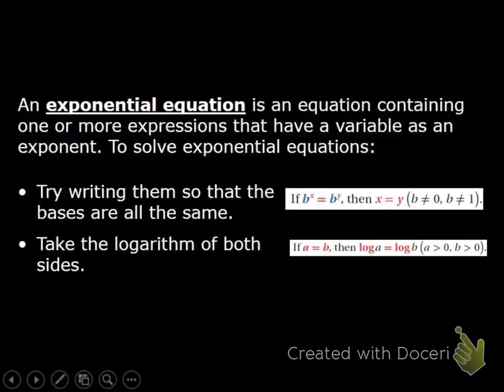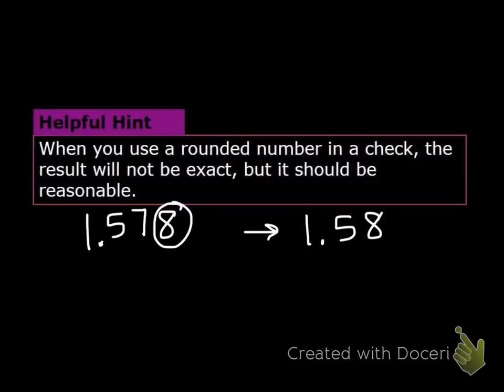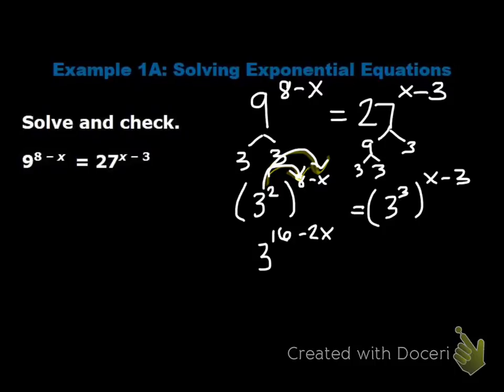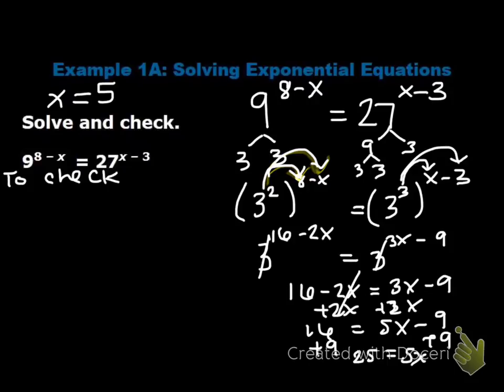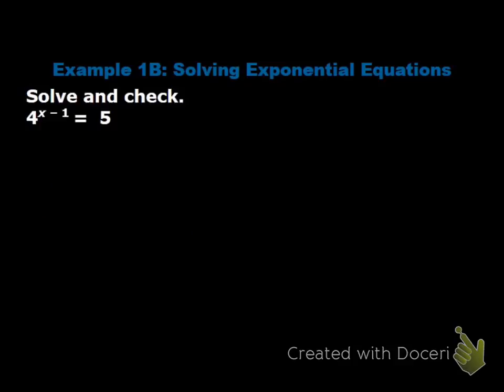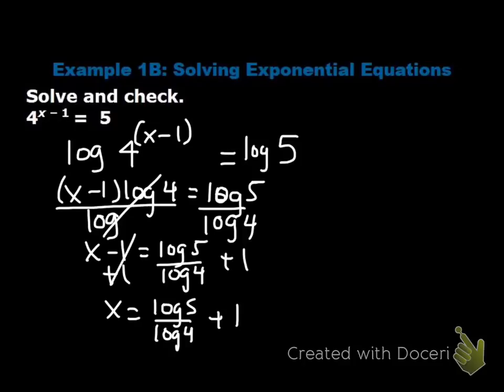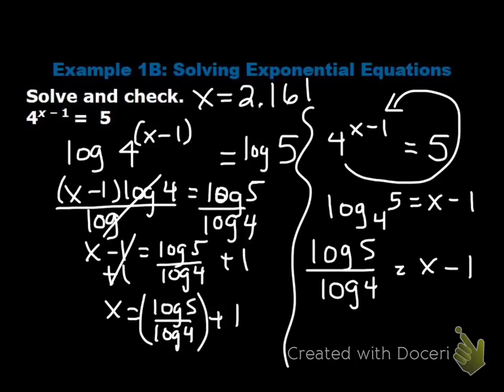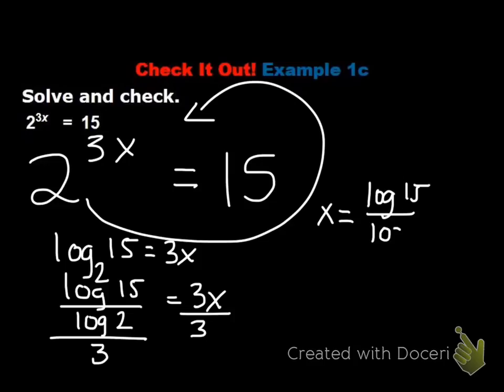solving exponential equations